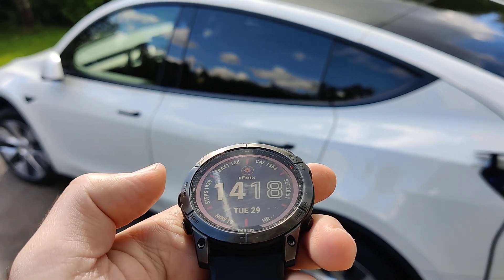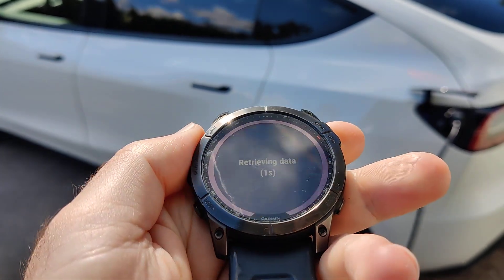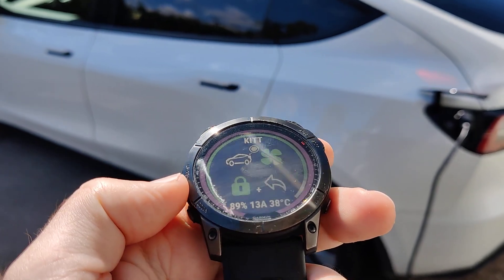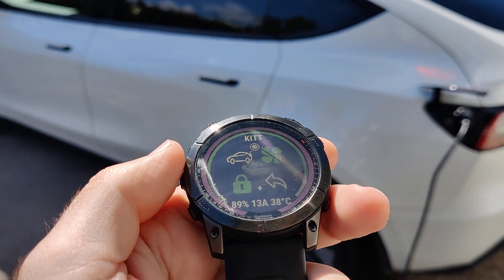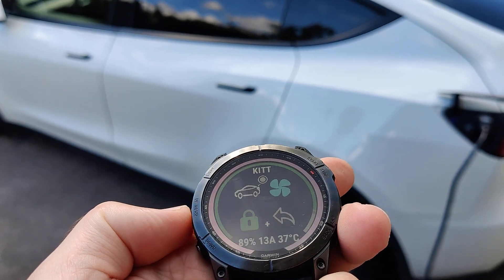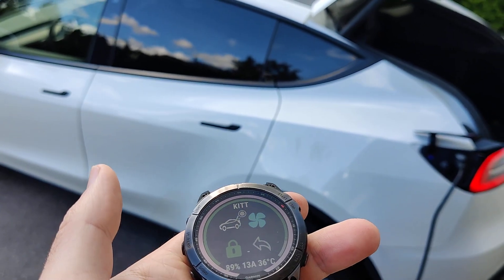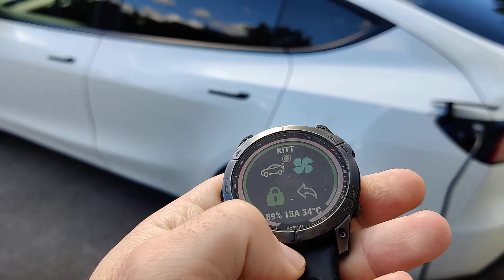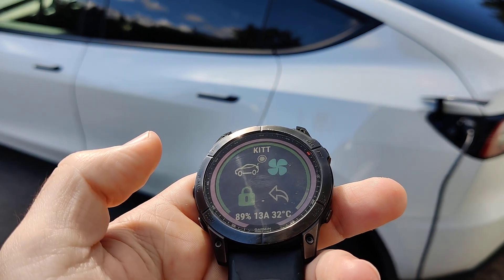Control Tesla with Garmin Smartwatch Widget - Demo on Fenix 7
I show you a demo on how you can control your Tesla via your Garmin Smartwatch with a widget. You can for example turn the AC on, unlock/lock the doors and open the trunk.

You can find the 'Quick Tesla Widget' here:
👇👇 Buy something and support the Homeneer channel 👇👇
with my code: HOMENEER